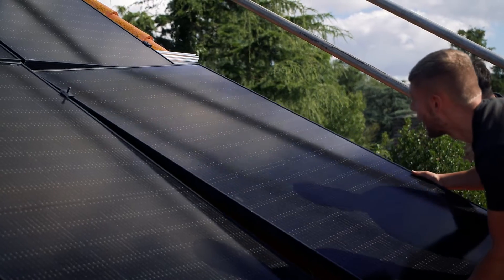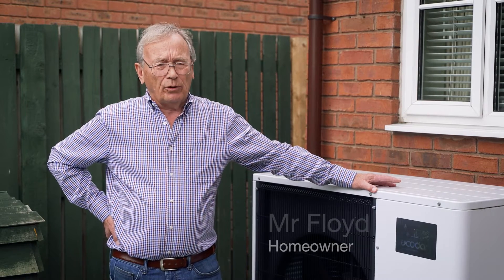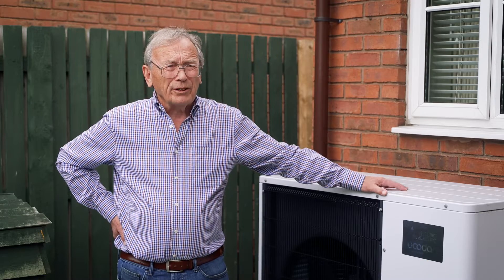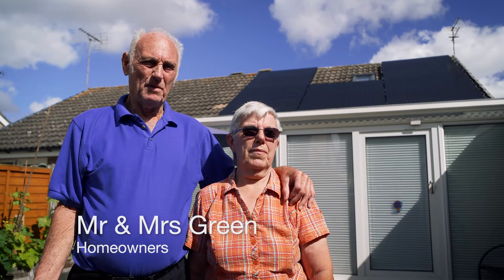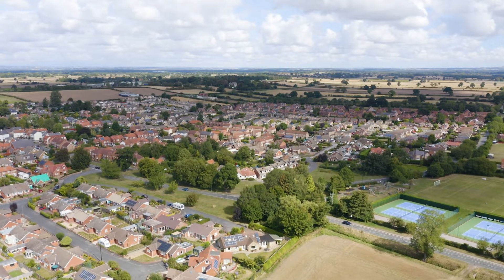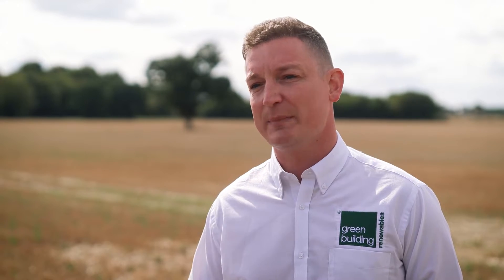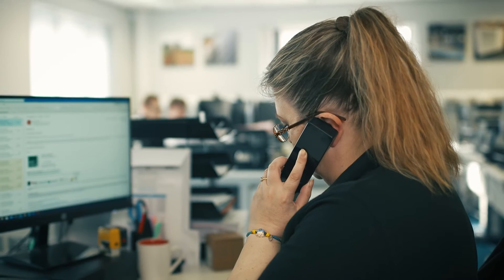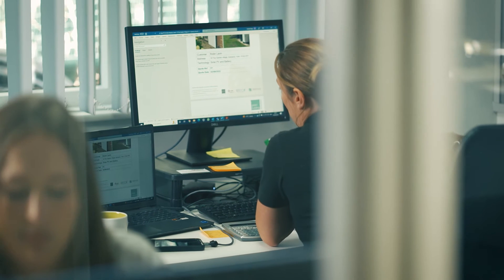Picking the right renewable energy experts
Chris Delaney, Managing Director discusses reasons to choose Green Building Renewables. He expresses customers' concerns over rising energy costs and how GBR are trying to offer a way for people to reduce their bills as well as their carbon footprint.

John Gilham, Group Technical Director explains that GBR offers a full technology solution, from planning, consultancy, quotation, installation and commissioning and aftercare.

We have 5 main technologies, solar panels, battery storage, Air source heat pumps, ground-source heat pumps and electric vehicle chargers.

Happy customer Mr Floyd of York recommends the installation of air source heat pumps, disputing conceptions of the pumps being noisy or that the house won't be warm enough. He assures that his house stays at a steady 19 degrees all the time with ample hot water for 8 people.

Mr & Mrs Green of Dunnington talk of short payback periods for solar panel installations.

Motivations for choosing renewables vary - for some it is lowering their energy bills, for others, it is to ensure heating and energy choices are sustainable, and it also brings about energy security. Independence from rising energy bills and supply issues brings great peace of mind.

All Green Building Renewables installers are in-house, having completed our in-house training programme. We ensure all staff are customer focussed with a  real drive to meet customers' expectations.
We want to be able to help every customer across the UK transition to a low-carbon technology solution.